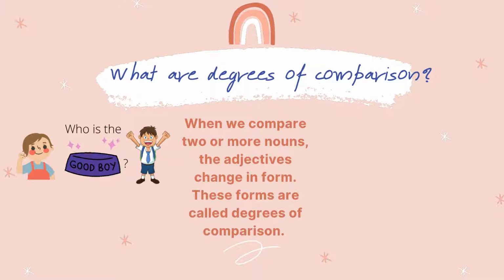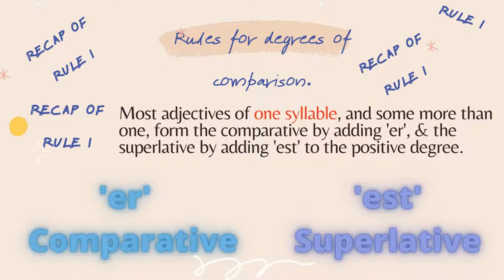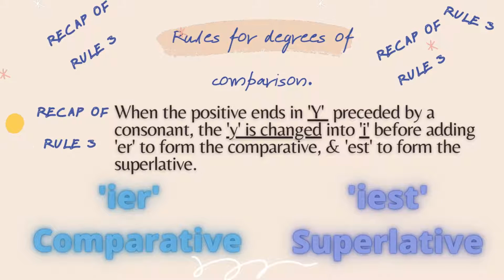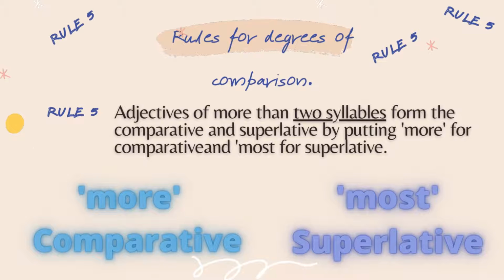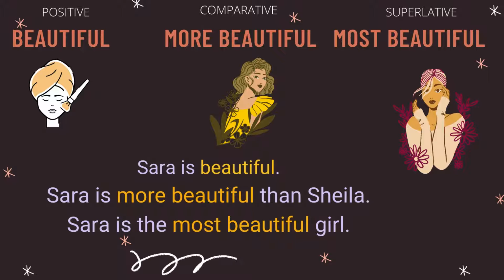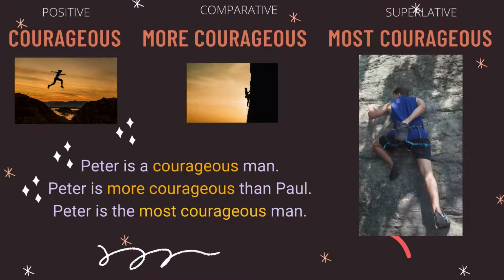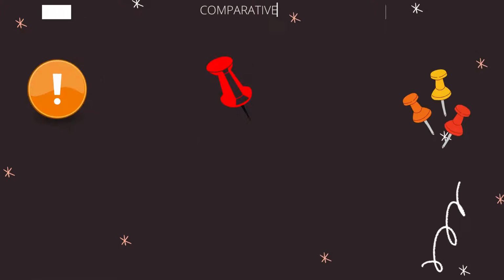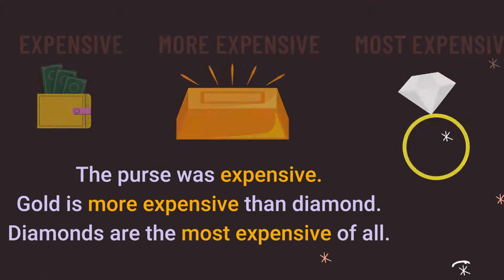Rule 5 of degrees of comparison